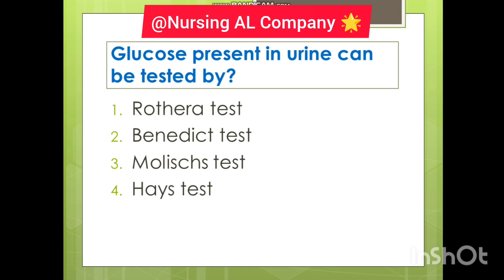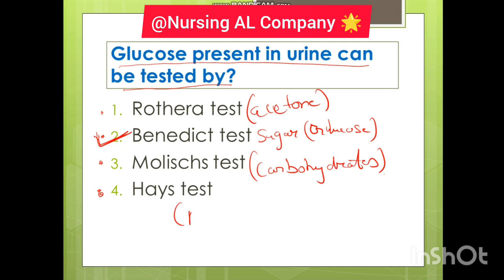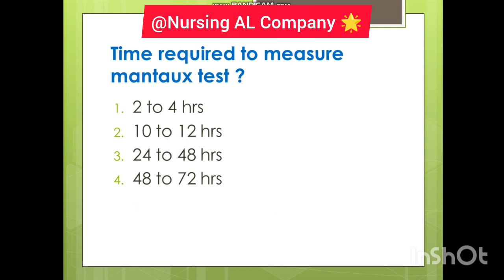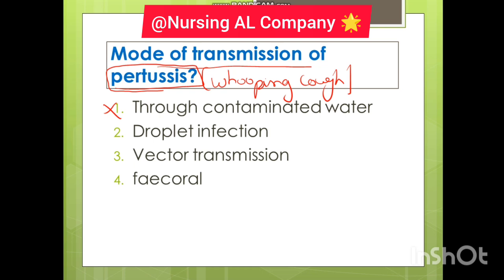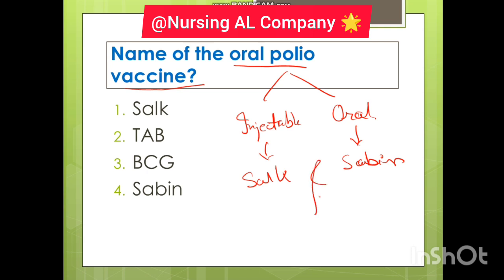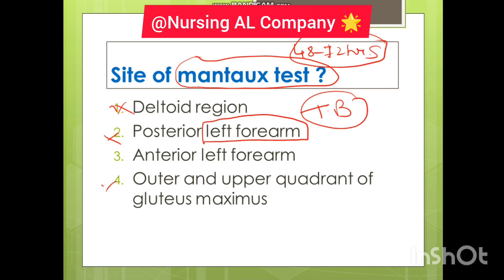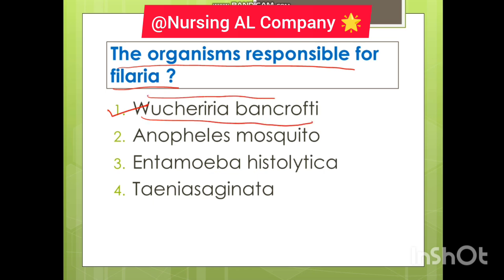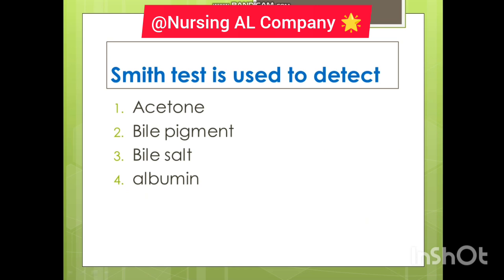esic NORCET imp questions esic exam halltickets, esic exam pattern paper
maharashtra
Esic preparation
NORCET preperation
dhs maharashtra
dmer court case
dmer document verification
dmer maharashtra
dmer syllabus
esic
esic age limit
esic best book for study
esic eligibility
esic exam pattern
esic mts vacancy update